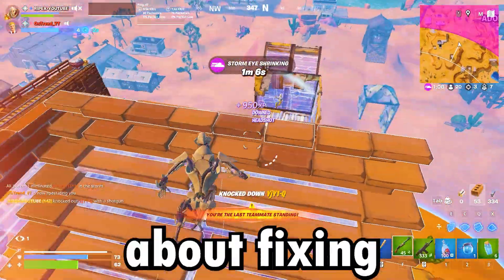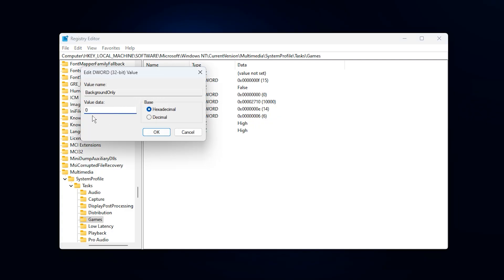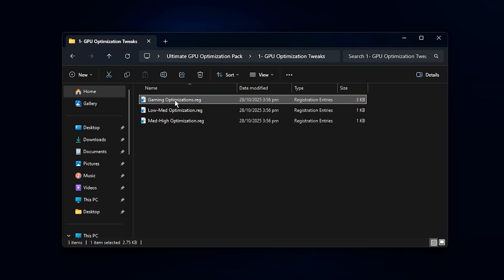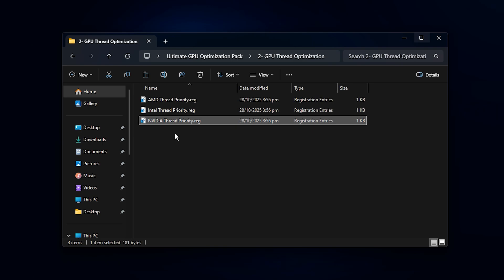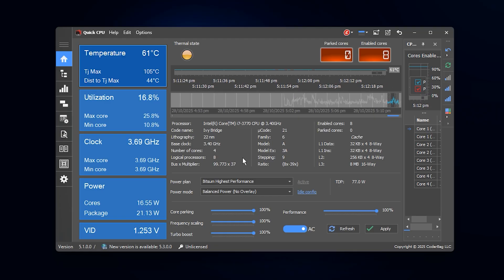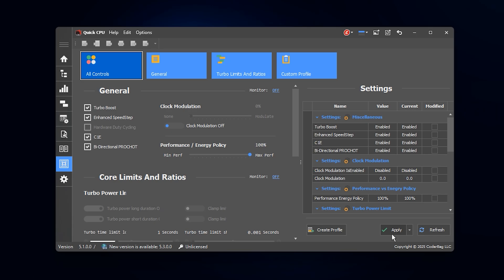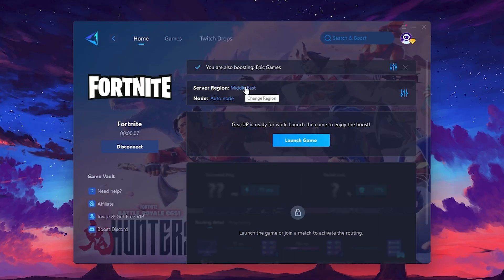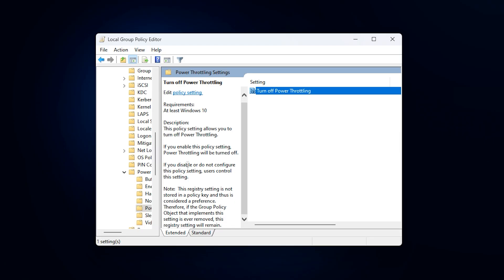Fix LOW GPU Usage & BOOST FPS – Unlock Your GPU’s Full Power!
Is your GPU not running at 100% while gaming? 😩 In this video, I’ll show you how to fix low GPU usage, boost FPS, and unlock your GPU’s full performance on Windows 10 & 11. These proven gaming optimizations will help you eliminate FPS drops, fix stutters, and make your system run smoother than ever before.

Whether you’re playing Fortnite, Valorant, CS2, GTA 5, or Warzone, this guide will help you fix GPU bottlenecks, improve performance, and get maximum FPS in every game. Perfect for low-end PCs, gaming laptops, and high-end systems that aren’t performing as expected.

Title: Fix LOW GPU Usage & BOOST FPS – Unlock Your GPU’s Full Power!

► Regedit: HKEY_LOCAL_MACHINE\SOFTWARE\Microsoft\Windows NT\CurrentVersion\Multimedia\SystemProfile\Tasks\Games

Video Chapters:
0:00 - Fix Low GPU Usage While Gaming
0:25 - Prioritize Your GPU
2:38 - Ultimate GPU Optimization
3:00 - GPU Regedits
5:17 - MSI Utility Settings
6:31 - QuickCPU Optimization
9:19 - Lower Ping & Get MAX FPS
11:00 - Disable Power Throttling